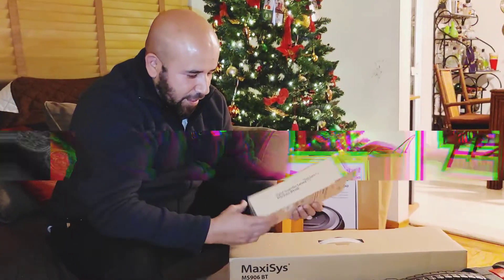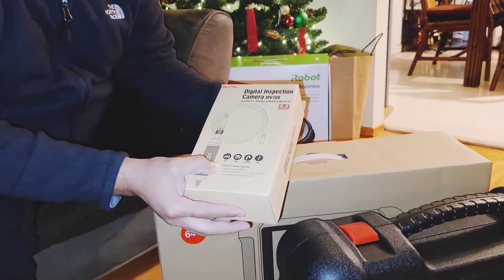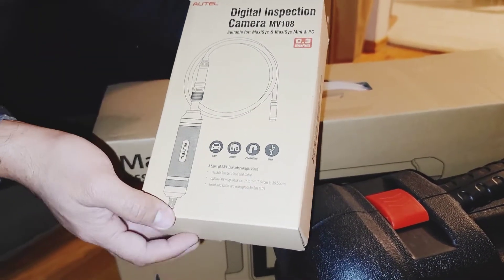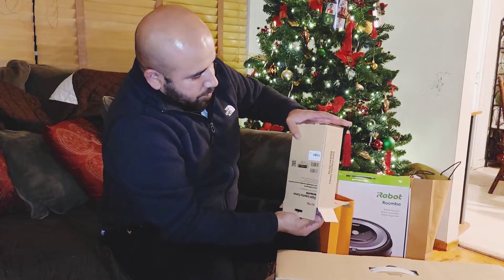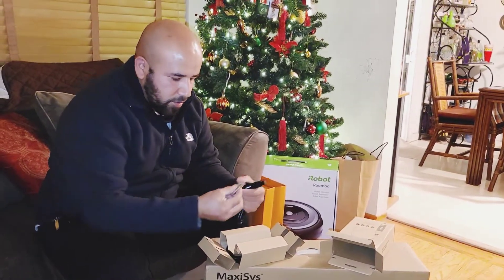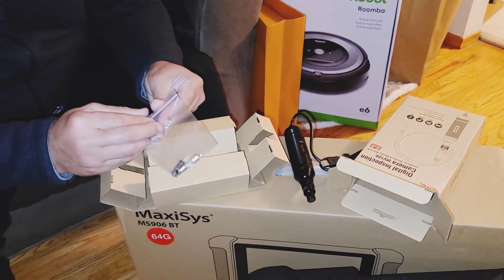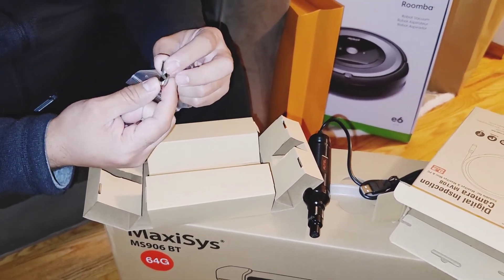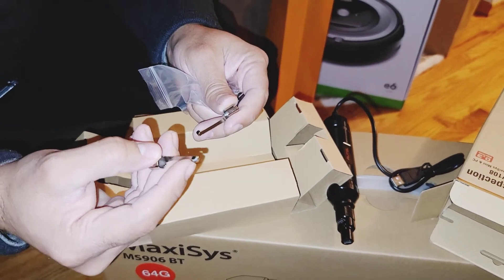Autel Digital Inspection Camera MV108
Mv108 Inspection Camera. Autel MV108 Inspection Camera. works with your PC Your Autel Ms906BT and many more.